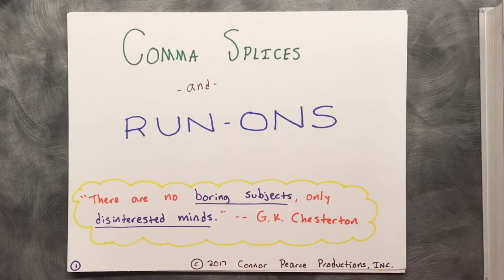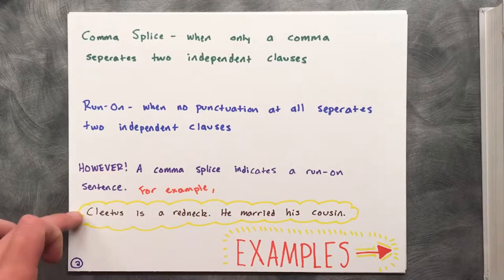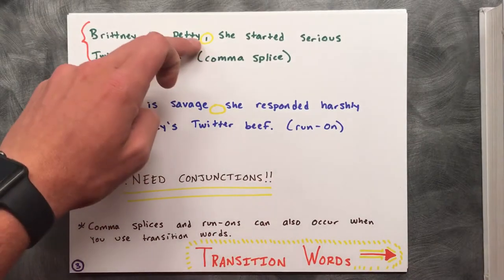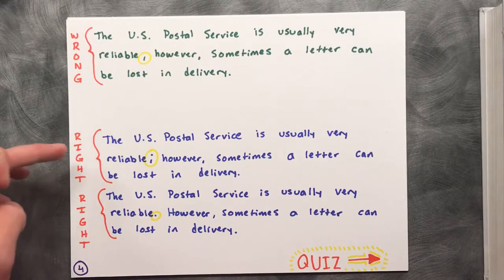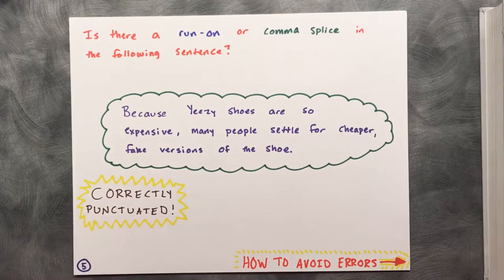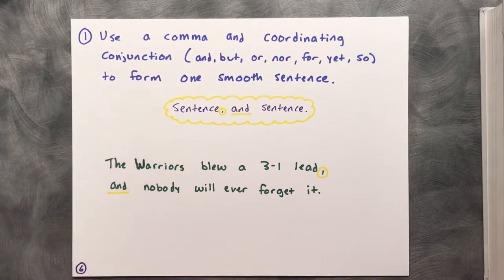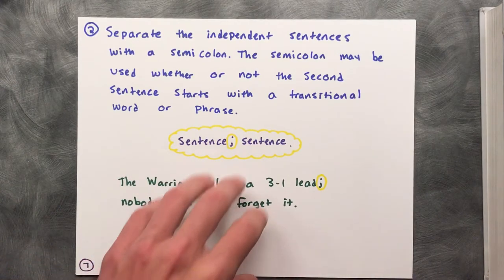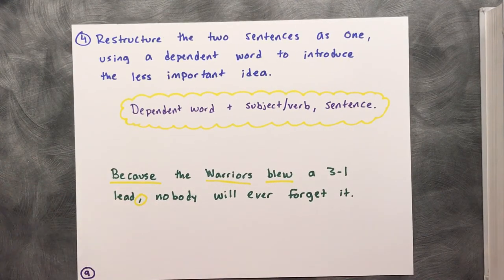Comma Splices and Run-Ons